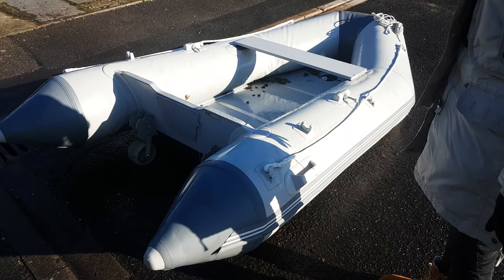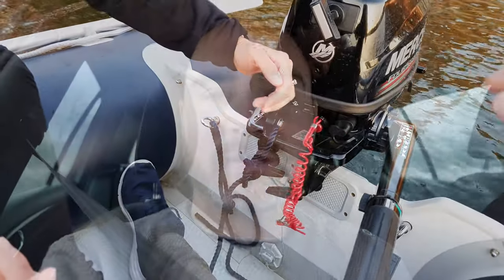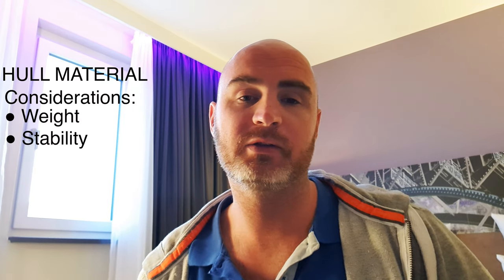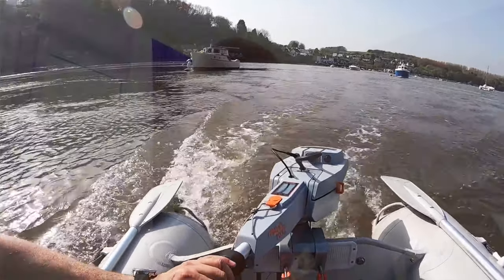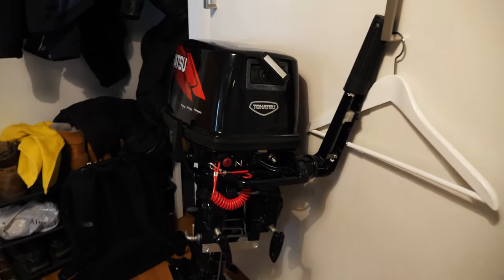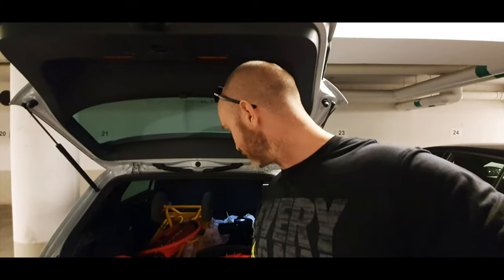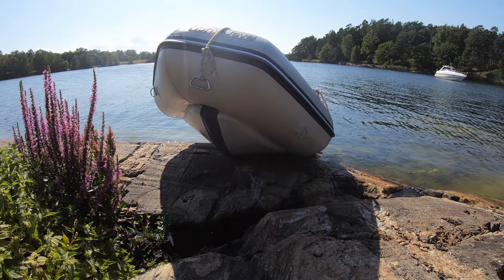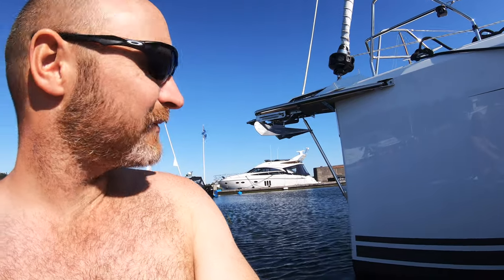TS8 - Choosing a Dinghy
If there is one thing I know about the boating world, it’s dinghies, RIB’s, tenders, whatever you want to call them. In this tech episode we look at different tenders and buy one. I talk about dinghies, what to look for, what will be the most fun and most practical also.

I also filmed a good view of the front platform as well. I have had a lot of comments and questions on this one

Link for bowsprit / Pek